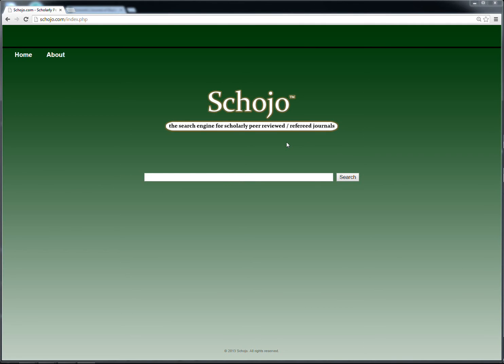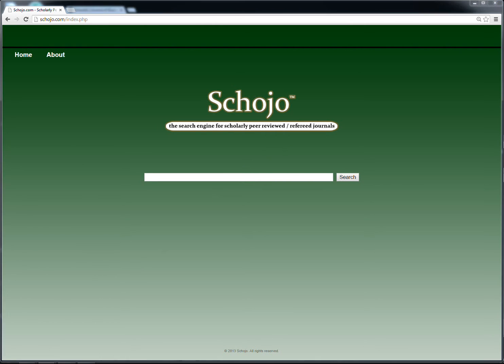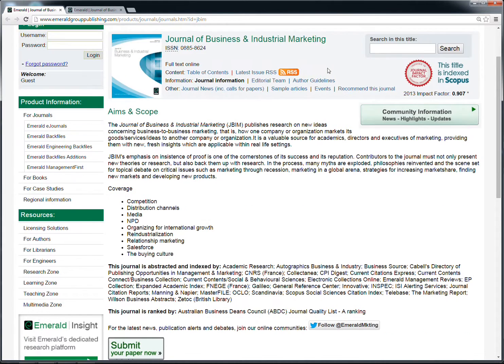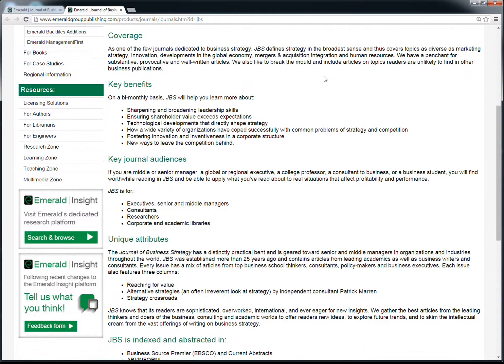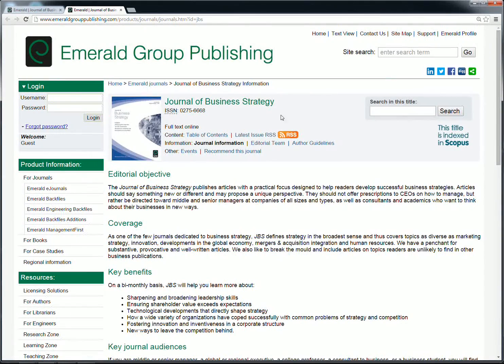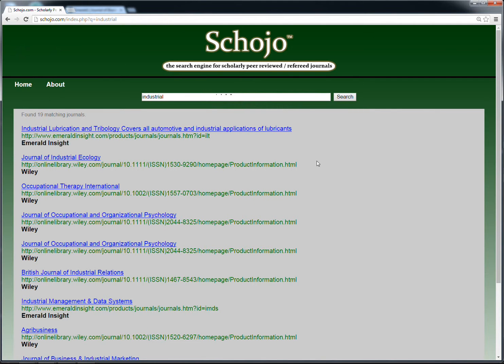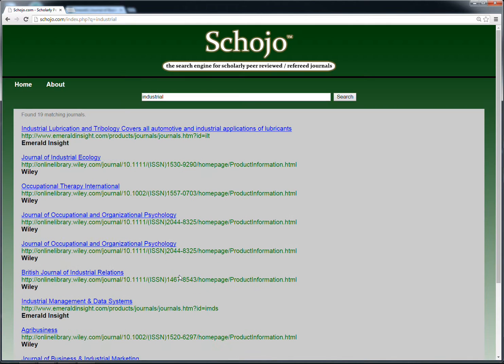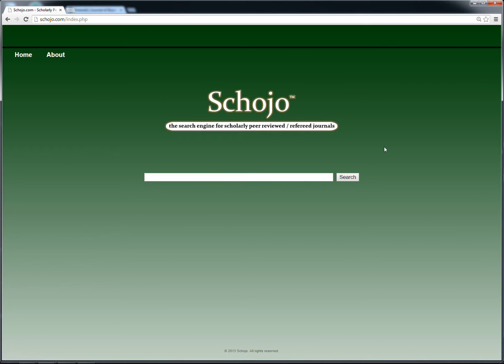How to Easily Find Scholarly Peer Reviewed Journals Online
I'm going to show you the easiest way to find journals that have been verified as both scholarly and peer reviewed.

A year ago, when I was writing my thesis, I was annoyed with how difficult it was to find scholarly journals that have been verified as peer reviewed (or peer refereed). I found a couple of websites that let you search for these types of articles but I often found some results that were not truly peer reviewed, even when I selected that option in the so-called "advanced settings."

That's when I discovered Schojo.com, a free search engine that only generates results that have been verified as both scholarly and peer reviewed.  In this video, you'll learn how to use this tool to search for journals by keyword or to verify that a journal you've found is scholarly and peer reviewed.